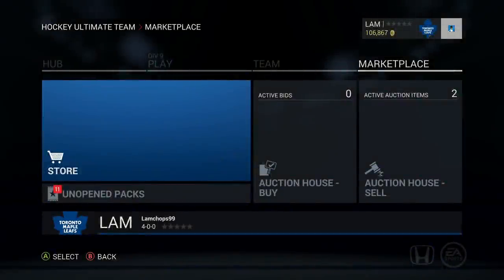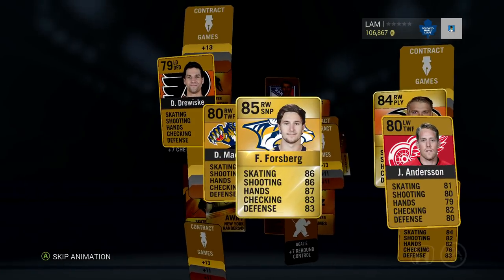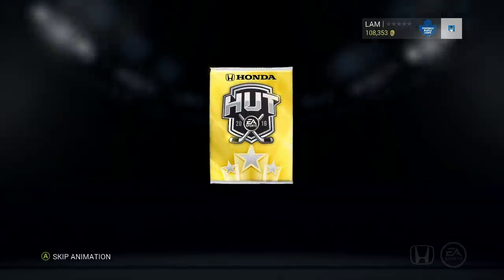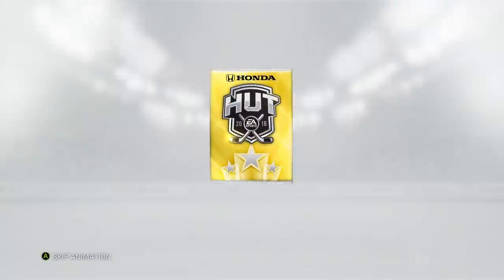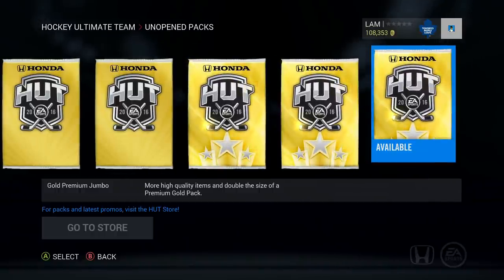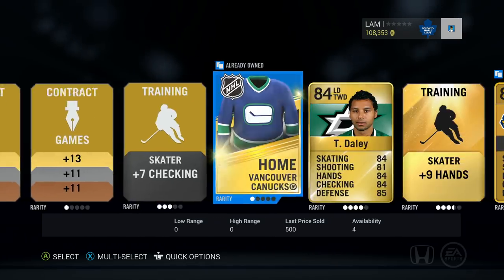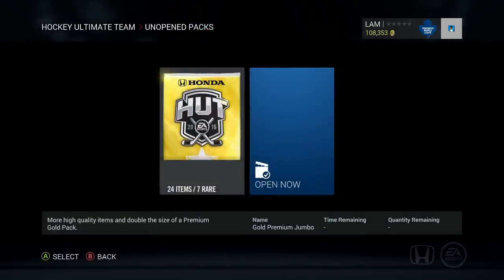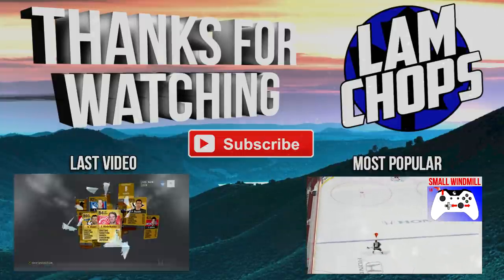NHL 16 HUT | 150k Gold Premium Pack Opening! - Pack Opening #2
In this pack opening, I open up 6 gold premium jumbos and 5 gold jumbo packs!